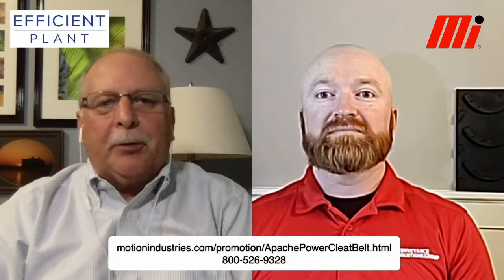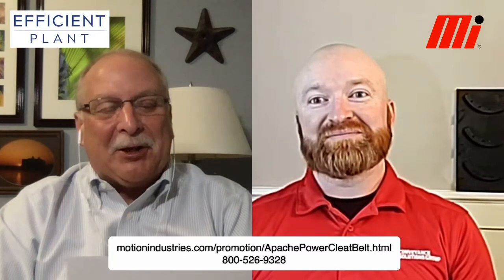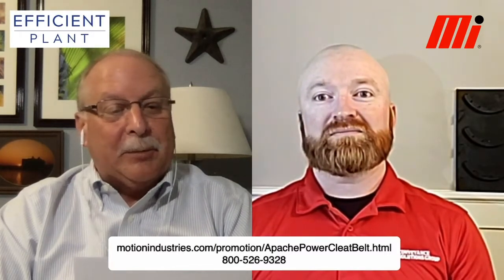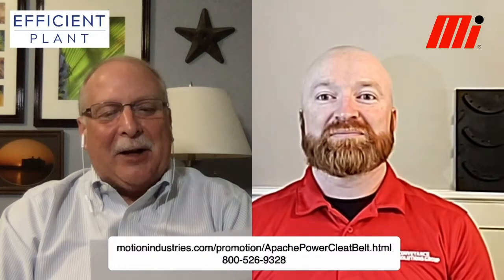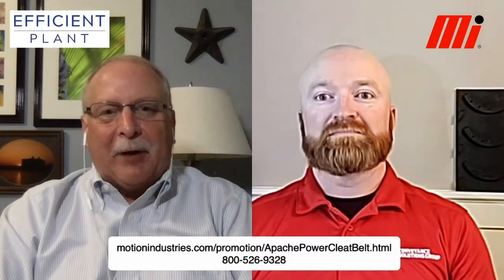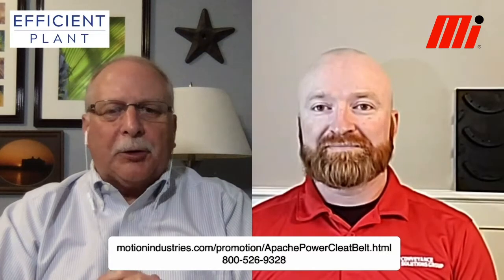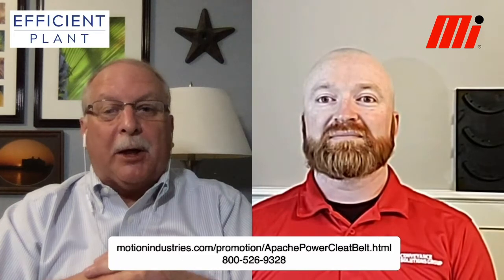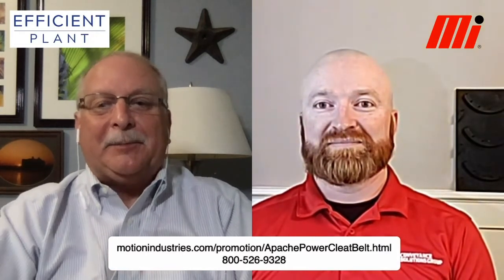Apache PowerCleat Belting from Motion Industries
Jason Crain, Business Development Manager Heavy-Duty (HD) Fabricated for Motion Industries Conveyance Solutions Group, Birmingham, AL (motionindustries.com) describes the benefits of the crescent-shaped cleats used in the Apache PowerCleat conveyor belting.